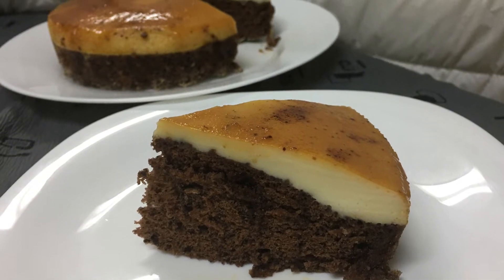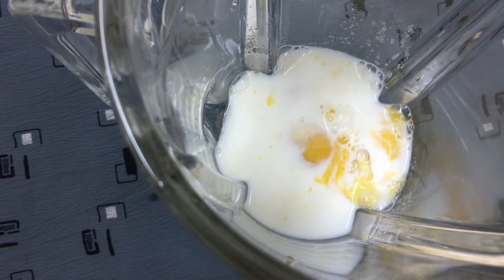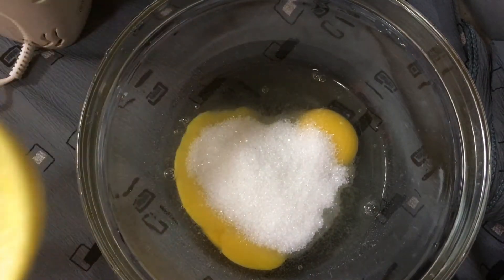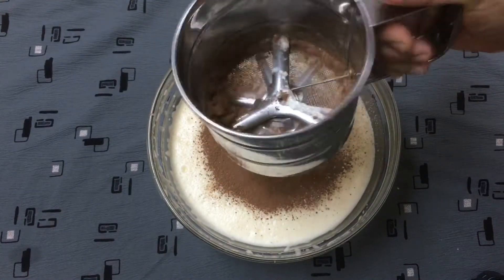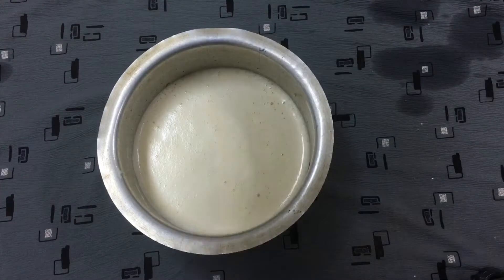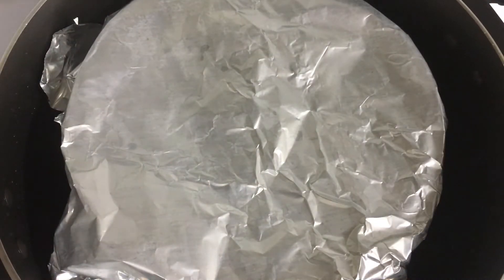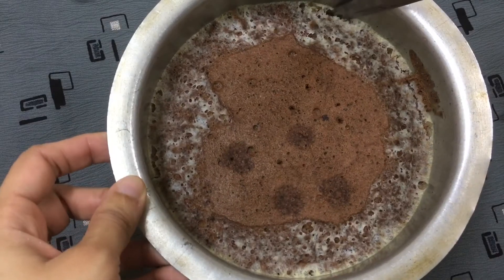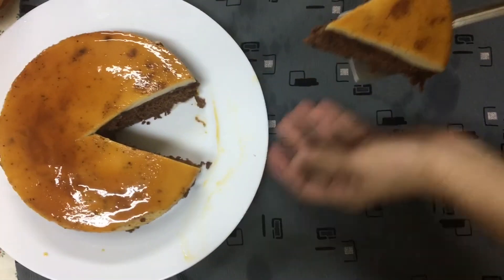Super Tasty Caramel Pudding Cake,കേക്ക്ഉം പുഡിങ് ഒരുമിച്ച് ഉണ്ടാക്കി നോക്കു സൂപ്പർ ടേസ്റ്റ്Flan Cake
Ingredients  for pudding
For caramel syrup
1.sugar 2 tablespoons
2.water1tbsp
For pudding
1.Egg 2
2.Sugar 1/4 cup
3.Milk 1/2cup
4.Vanilla essence
5.milk powder 3 tbsp
Ingredients for cake
1.Egg 2
2.sugar 1/4 cup
3.Flour 1/4 cup
4.Cocoa powder 2 tbsp
5.Baking powder 1/2 tsp